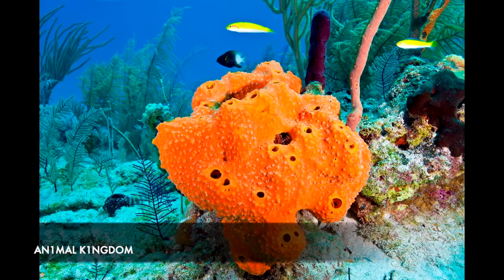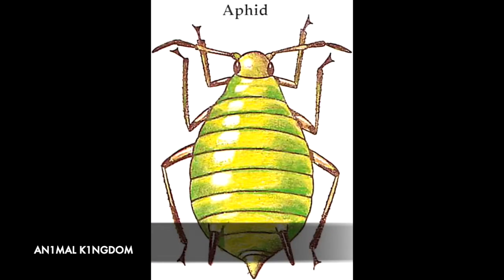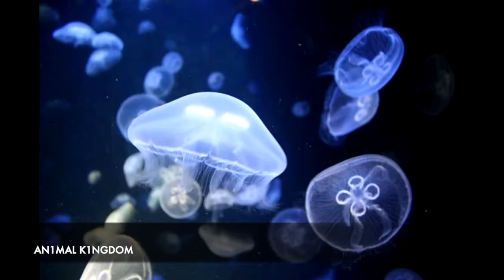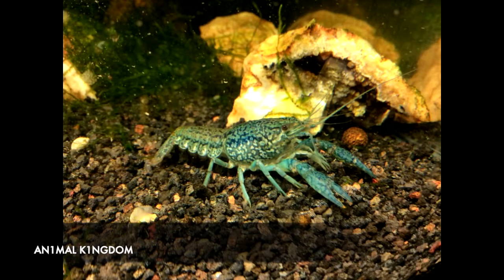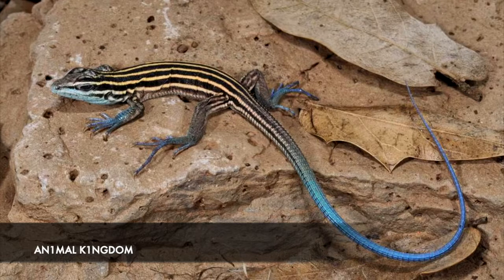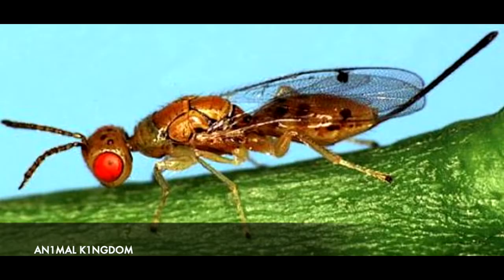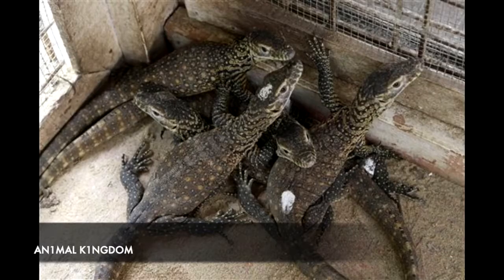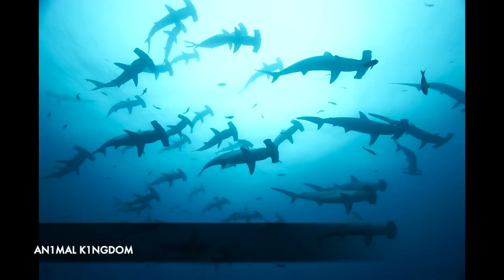Top 10 Most Amazing Animals That Clone Themselves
Did you know all these animals are capable of cloning themselves?

When we think of clones we probably think of Dolly the Sheep, or a scene from a Sci-Fi movie.

But forget science fiction, the world of nature is far stranger than we ever imagined. Many amazing plants and incredible animals are capable of creating copies of themselves without any need for a sexual partner.